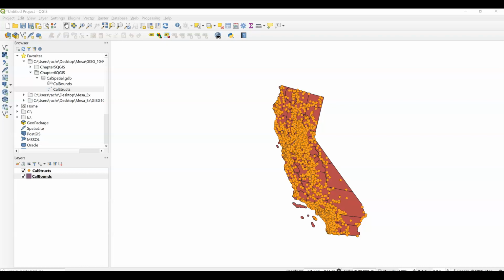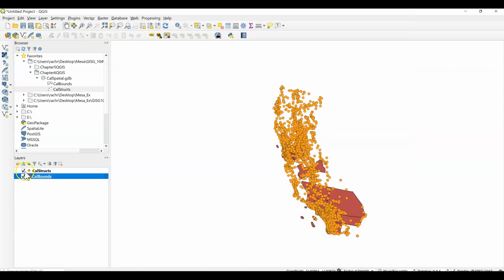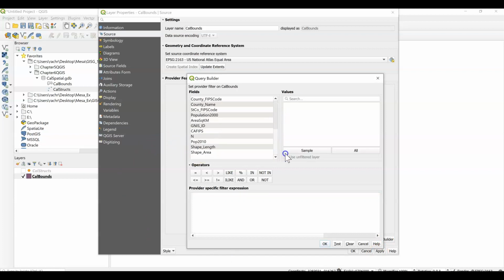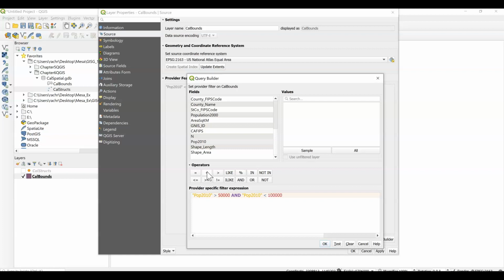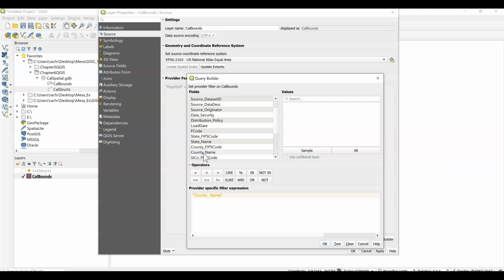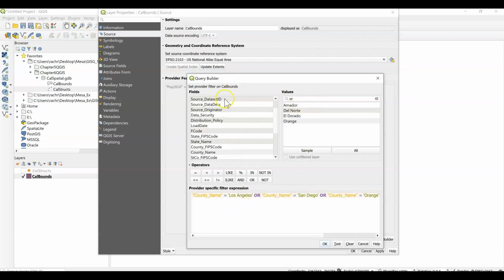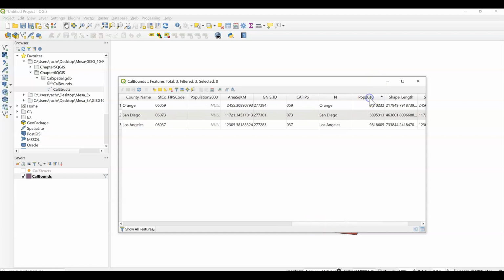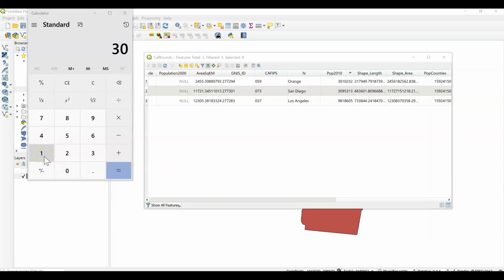GISG 104: Getting started on Geospatial Lab 6.1 and QGIS